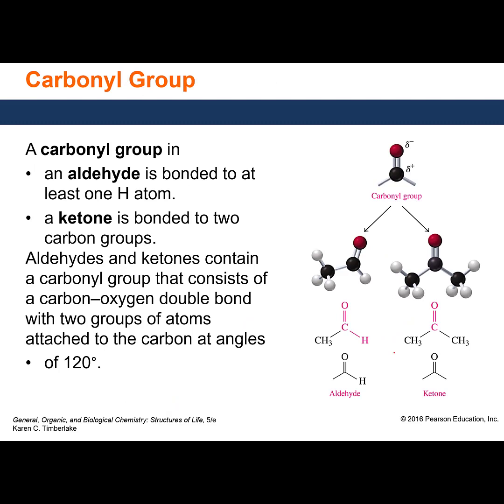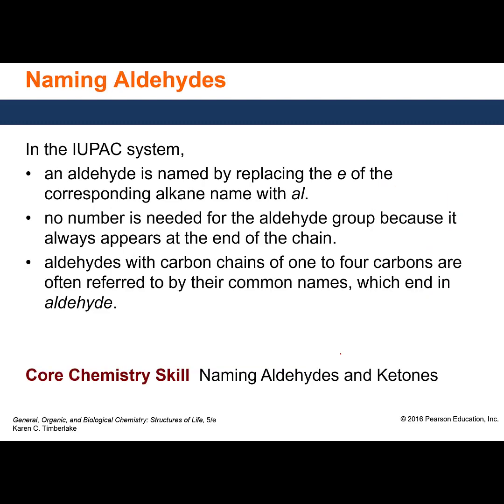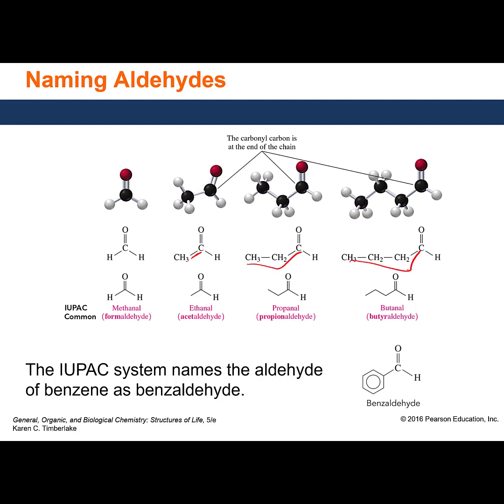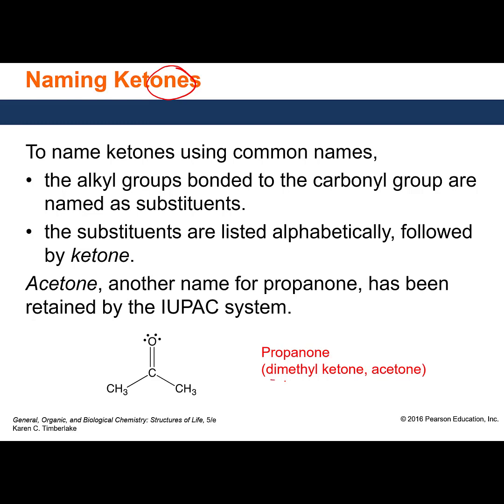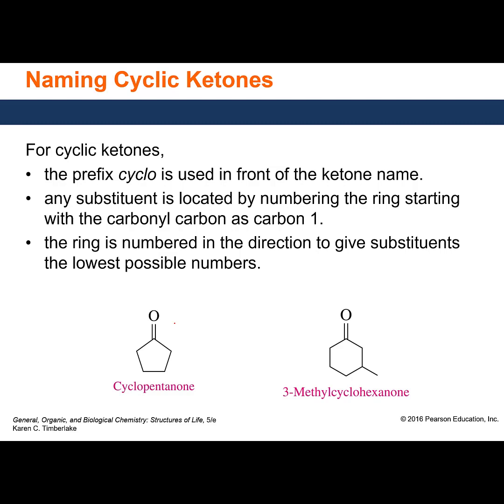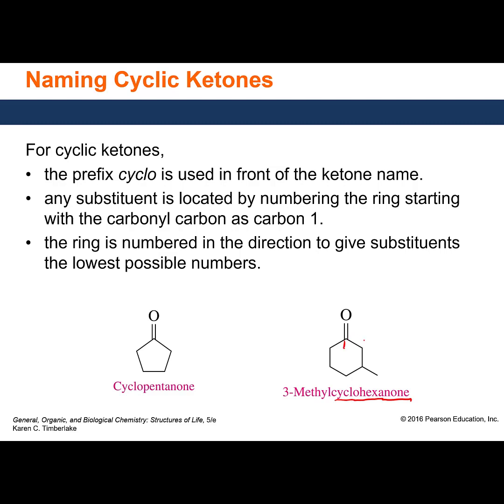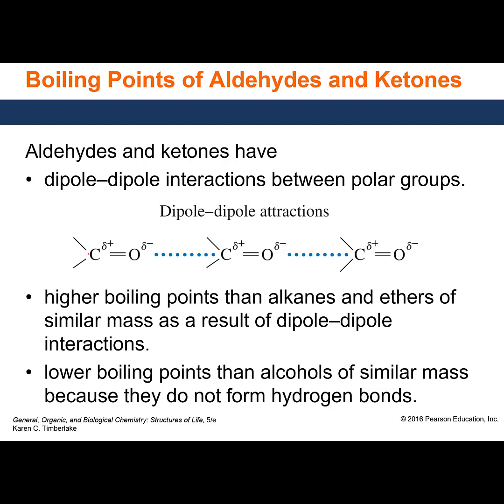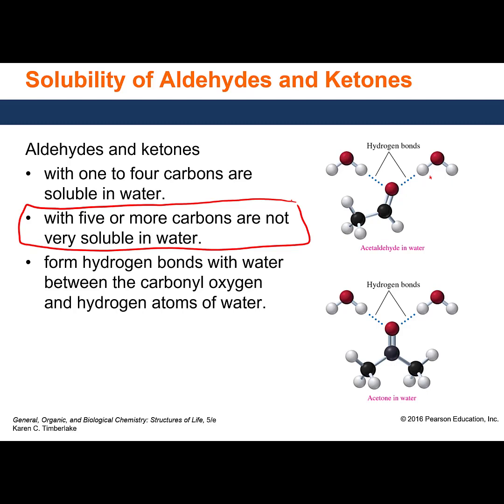Intro naming carbonyl 2